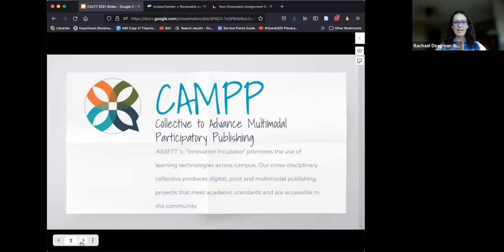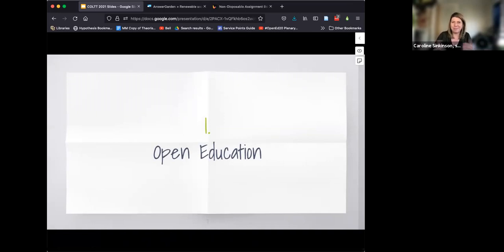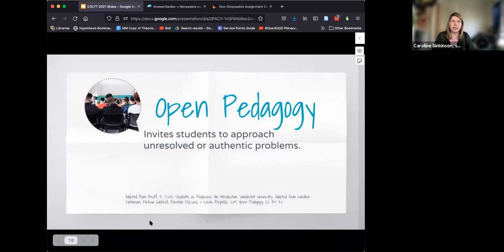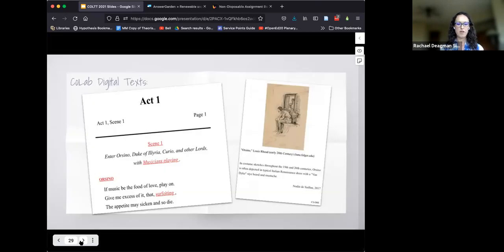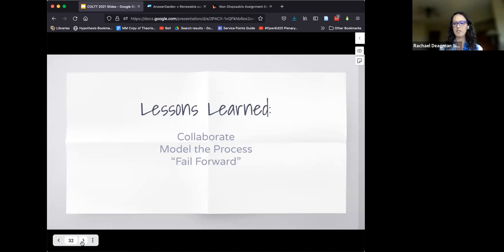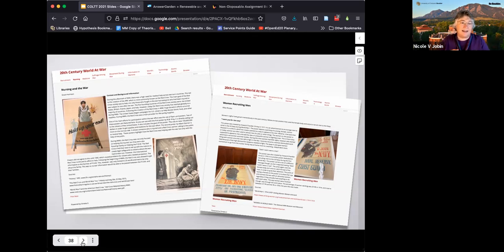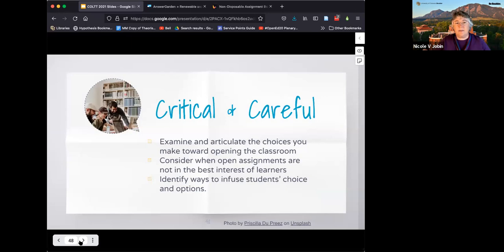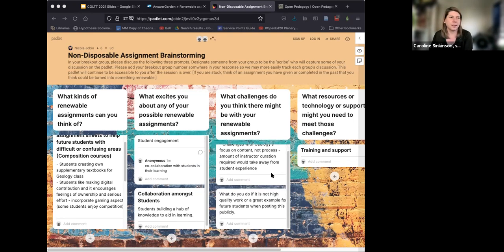Let’s talk trash: Strategies for creating non-disposable assignments | Nicole Jobin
Let’s talk trash! Picture the recycle bin at the end of term, overflowing with assignments that students hastily trash on the way out the door. What if we could reimagine how that pile could become non-disposable? Led in the spirit of Open Pedagogy where learners collaborate to make knowledge open and available, we’ll share stories of how we leveraged students’ intellectual energy and technology to create non-disposable assignments. In this session, we’ll brainstorm ideas for how to turn discardable assignments into more sustainable materials that support student learning and ownership of their intellectual endeavors. We invite participants to join our breakout sessions to share their own stories or to begin imagining how they might transform their current assignments into more durable, non-disposable projects that promote active, experiential, and deep learning.